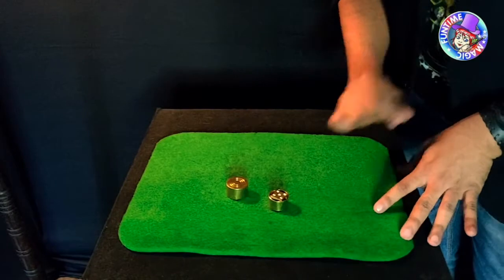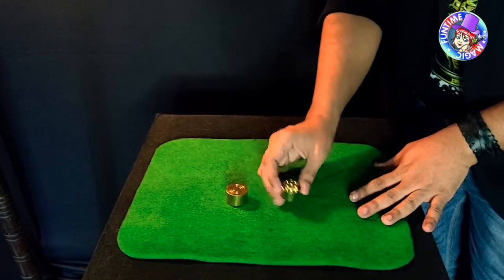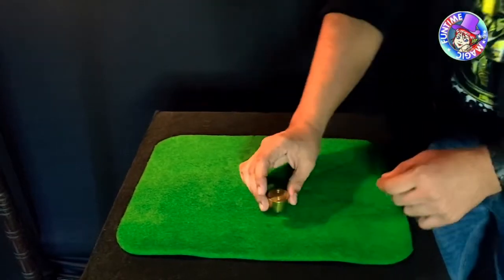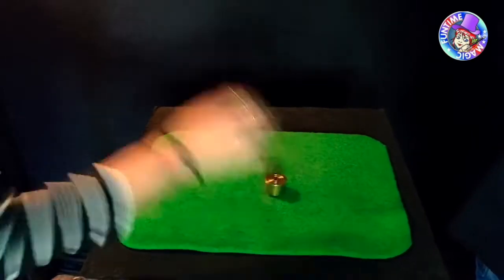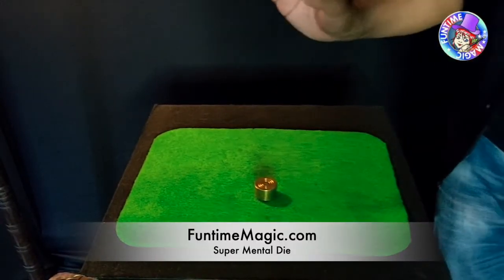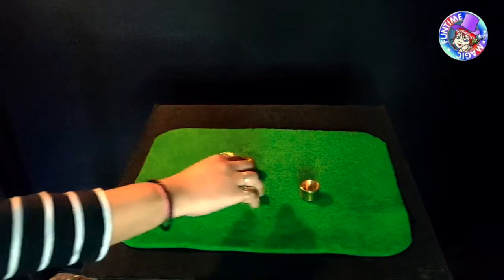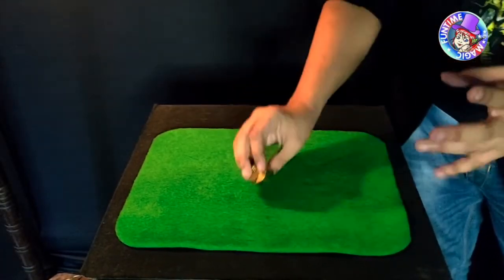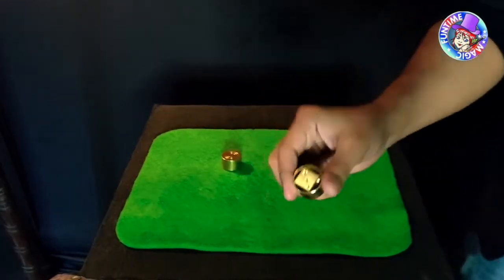Super Mental Die